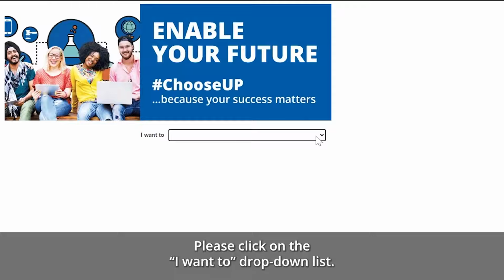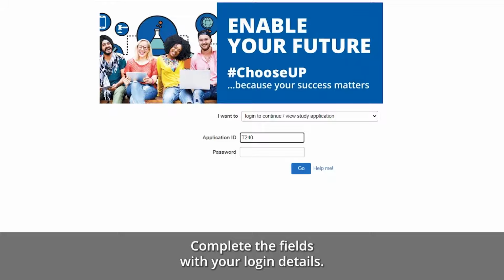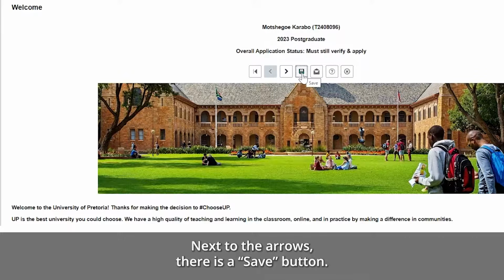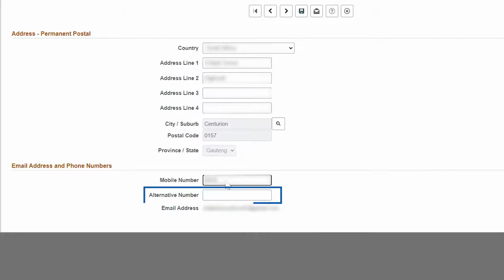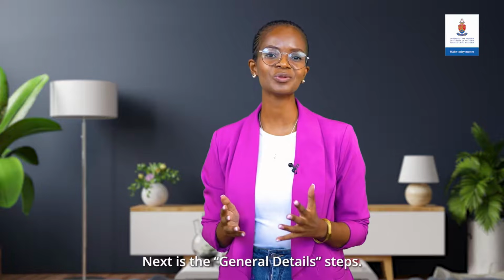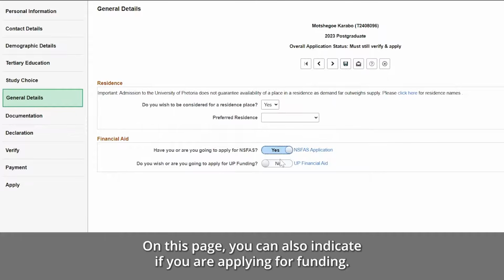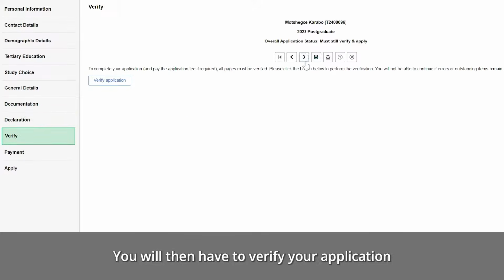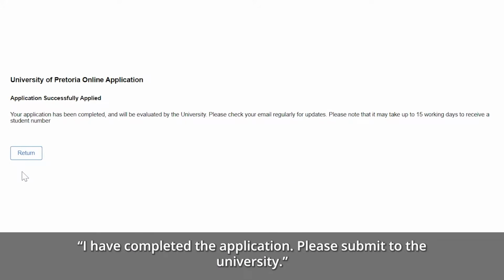University of Pretoria: Postgraduate online application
A step-by-step guide on how to apply for postgraduate studies, using the UP online application platform